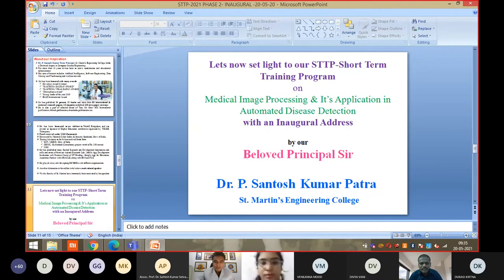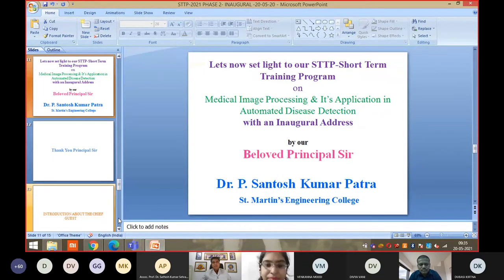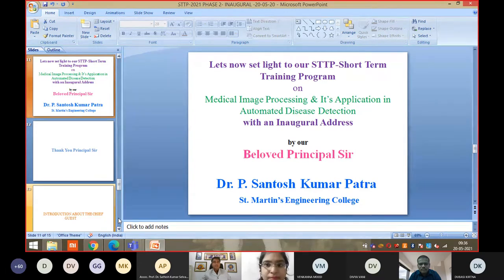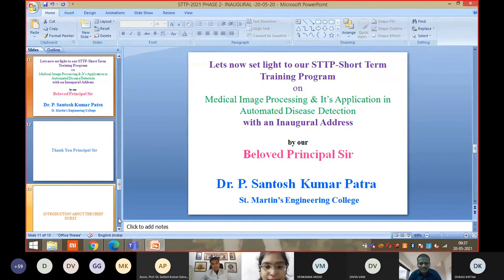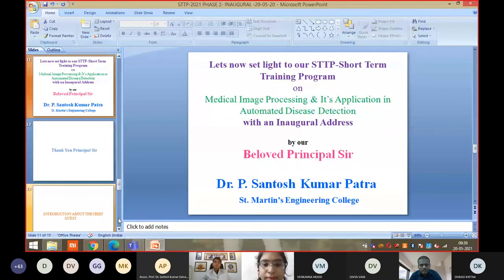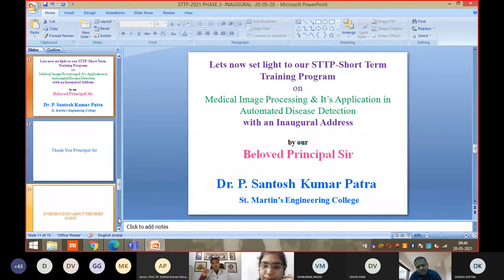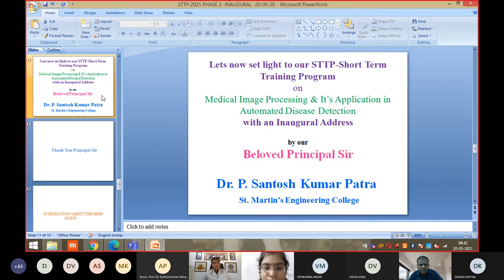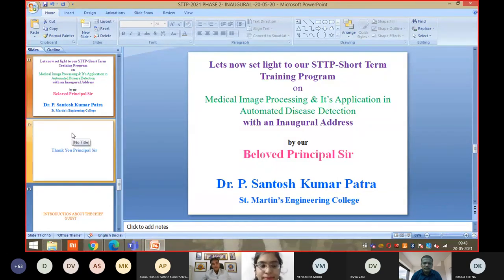Dr. P. Santosh Kumar Patra Sir Speech on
Phase II AICTE STTP on Medical Image Processing and its application in Automated Disease Detection